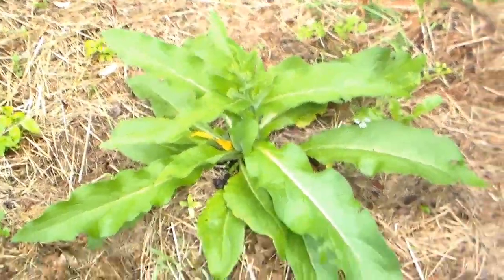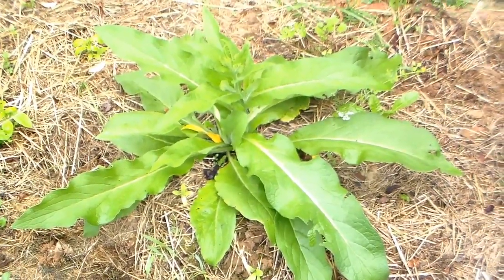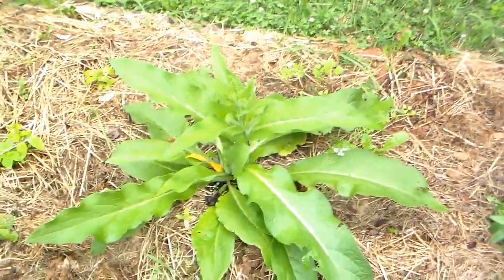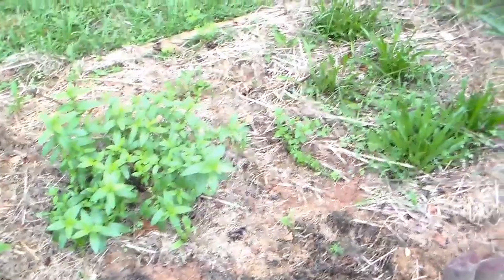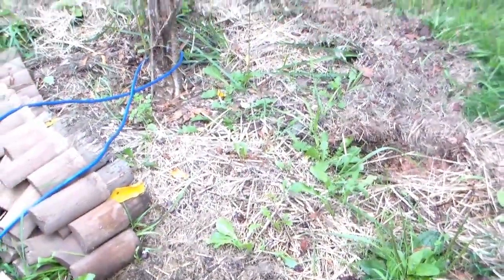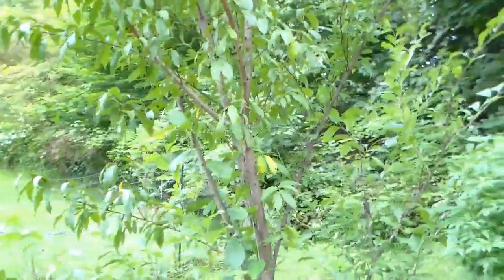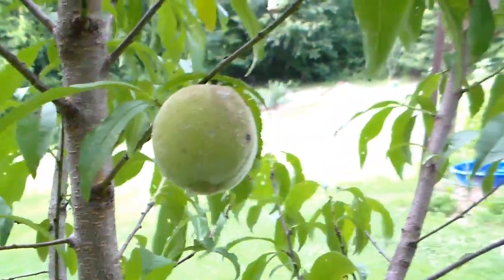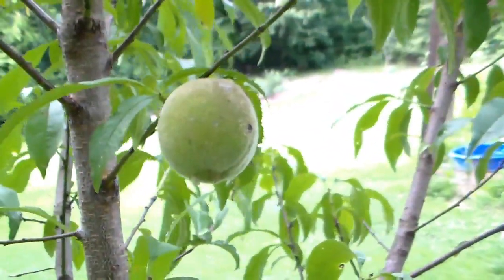The Rabbit Garden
A quick tour of the rabbit garden.   Introducing  plantain, comfrey, dill, and borage.